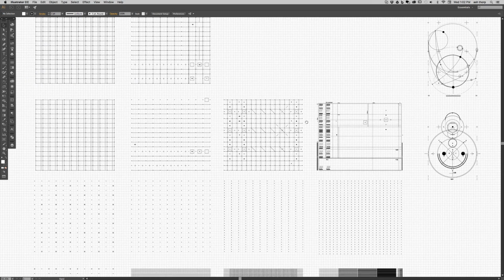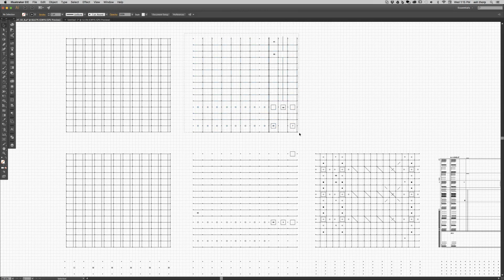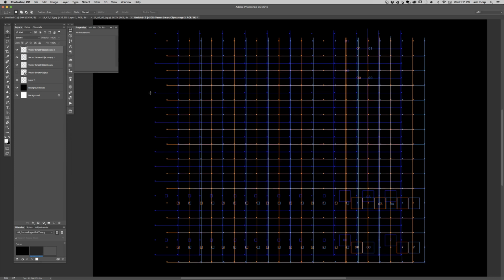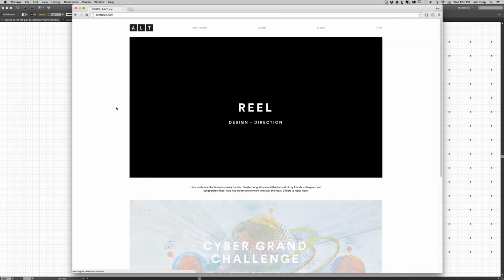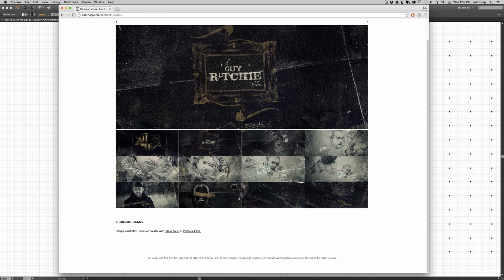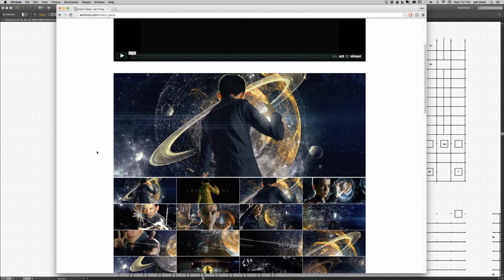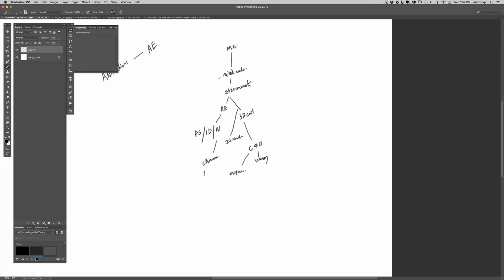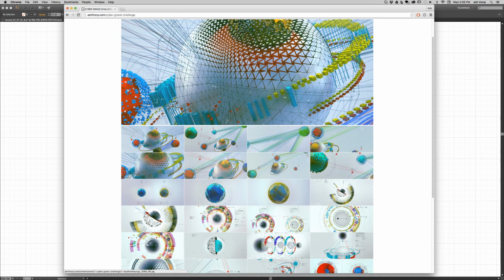Ash Thorp sharing his process in developing User Interface. July 6, 2016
Join Ash Thorp as he shares a bit of his process in creating User Interface designs and answers questions!

Learn Squared is a new form of art education founded, curated and powered by industry-leading artists.
We aim to demonstrate the idea that everybody starts somewhere.

One of many Learn Squared live sessions on our twitch platform.
Our scheduled times vary and are announced through the multiple social media platforms: